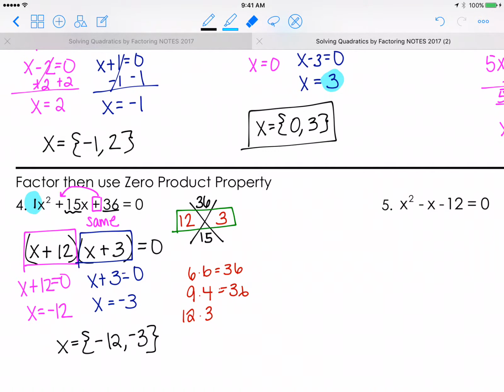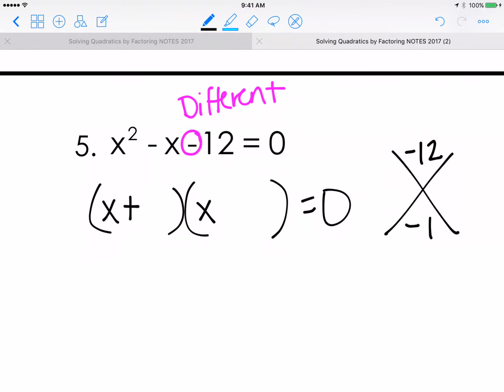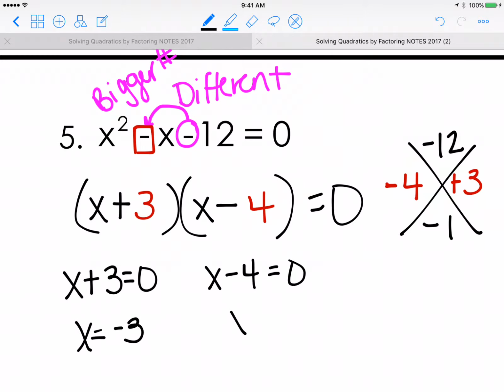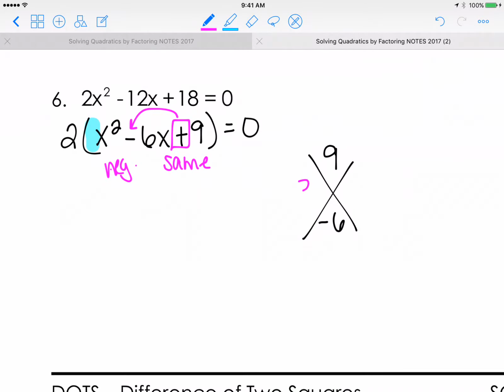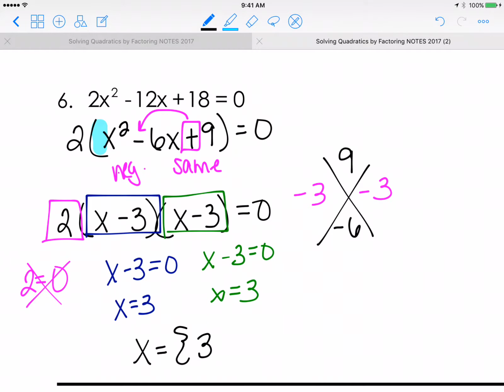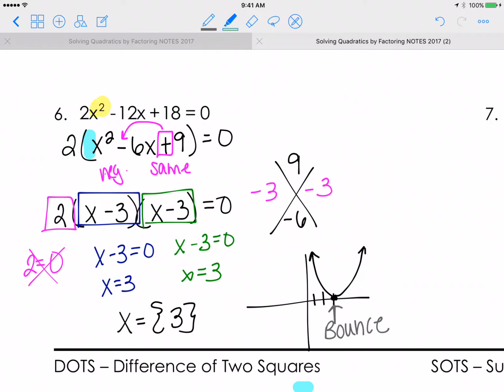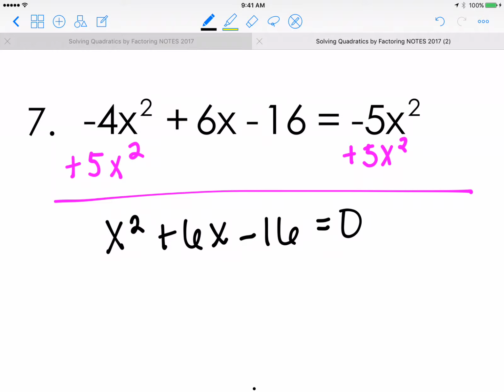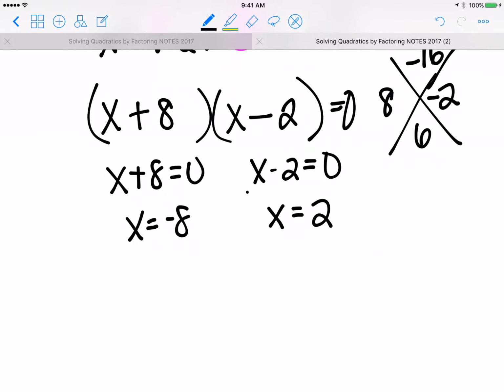Solve Quadratics by Factoring - Part 2